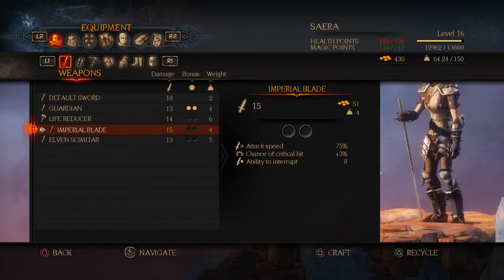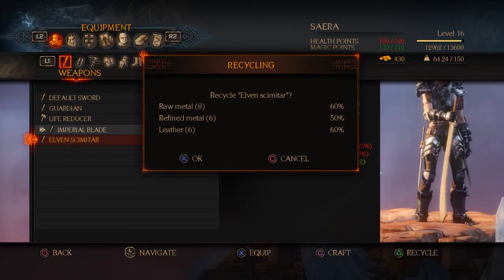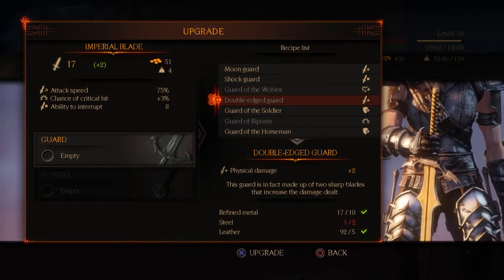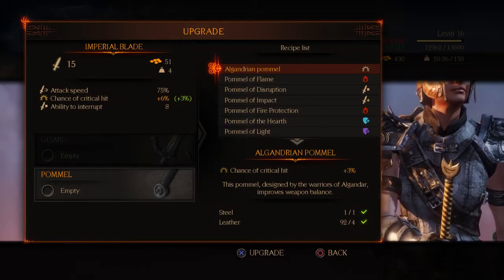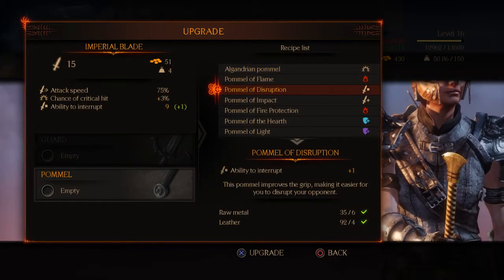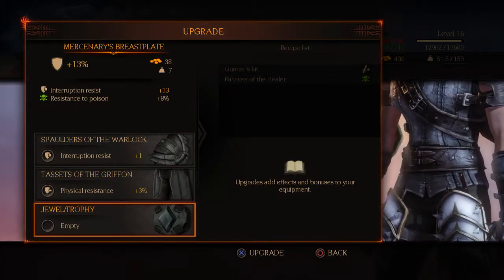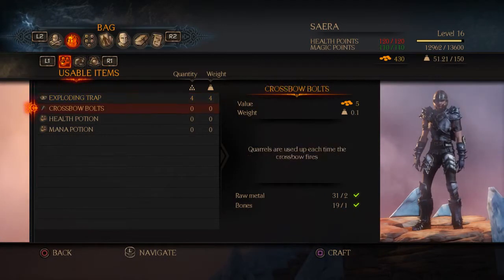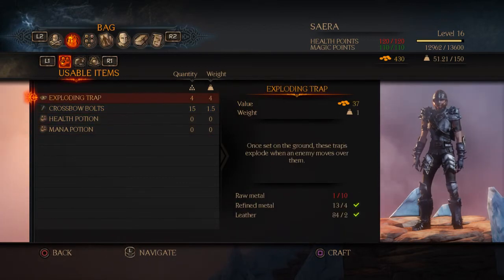Bound by Flame - Crafting and Upgrading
Sezzie from the Sisters of the Inquisition going through the Crafting and Upgrading of the 2014 game Bound By Flame